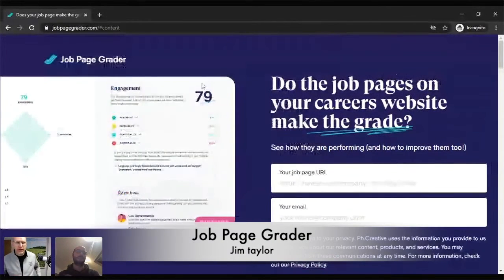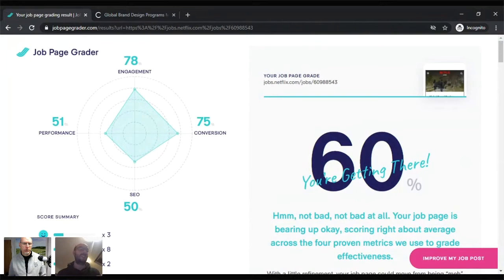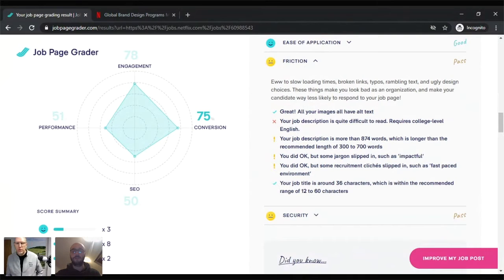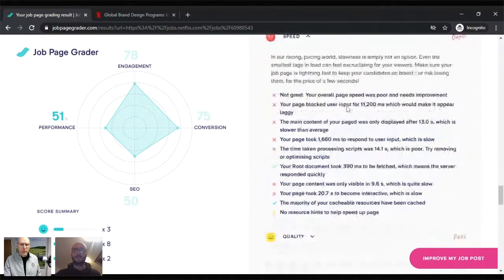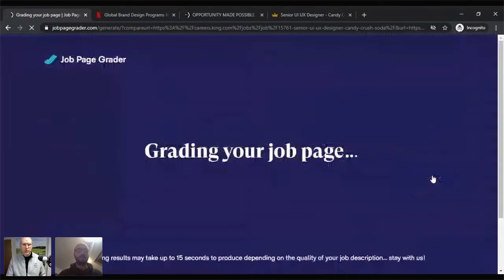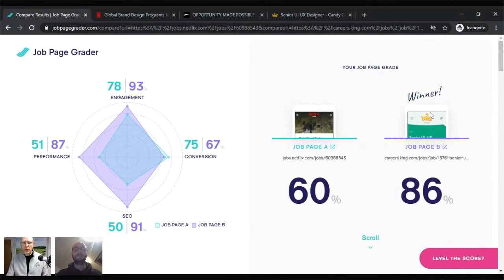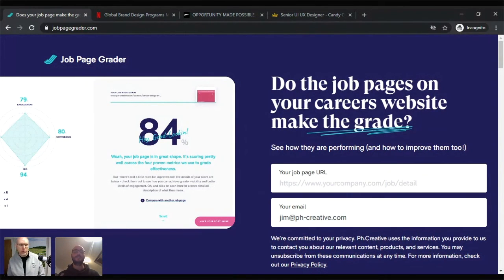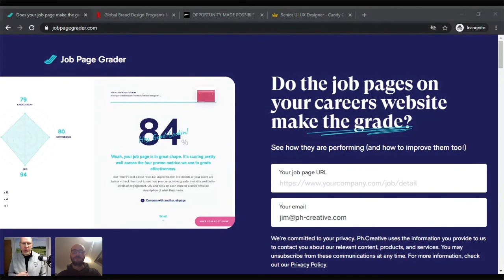Demo of Job Page Grader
Job Page Grader is a free job description assessment tool that evaluates your job listing online. Created by the agency PH.Creative